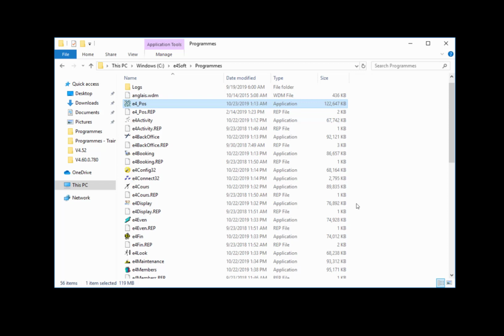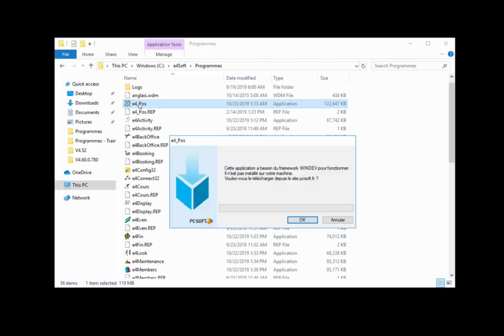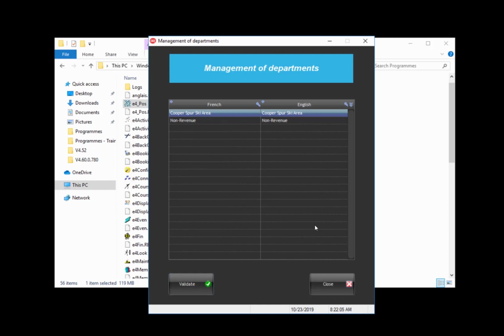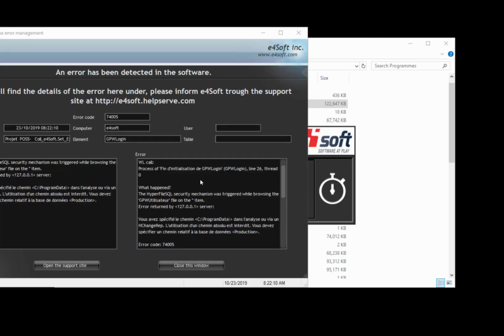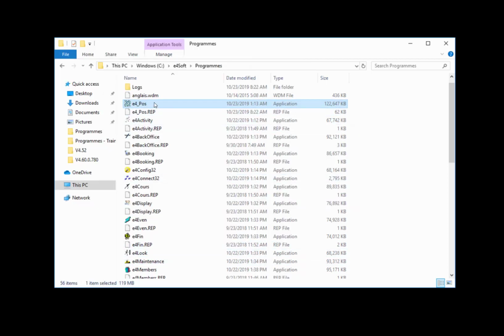E4Soft- Install the new framework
This video shows to install or reinstall the Windev framework